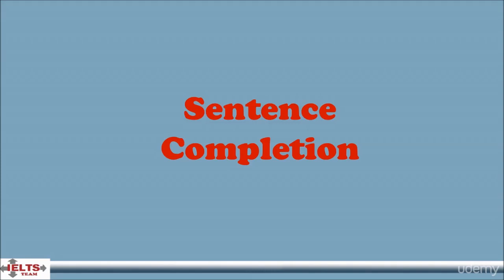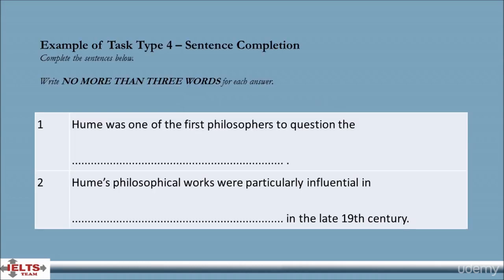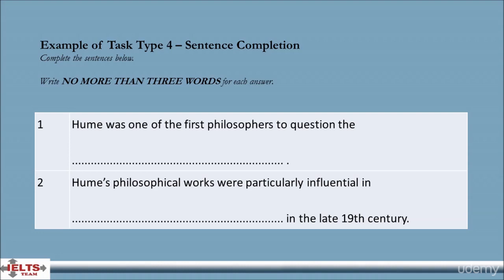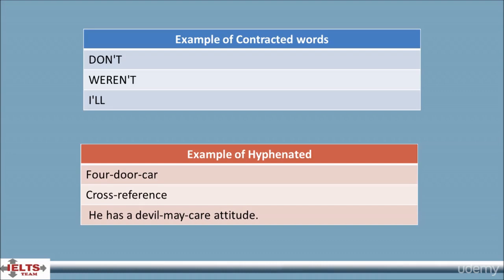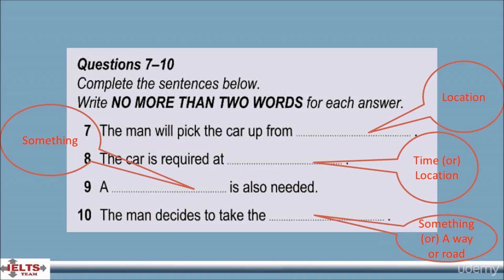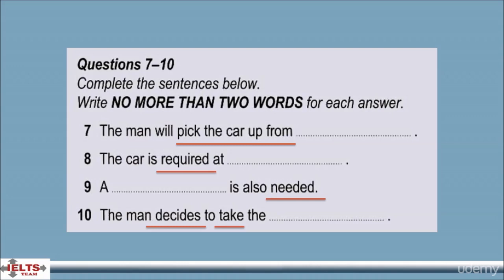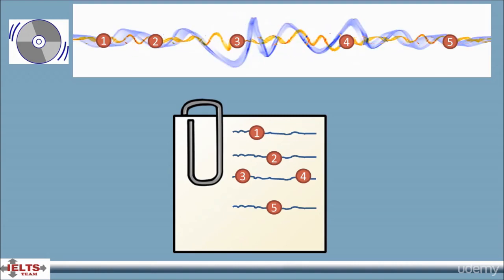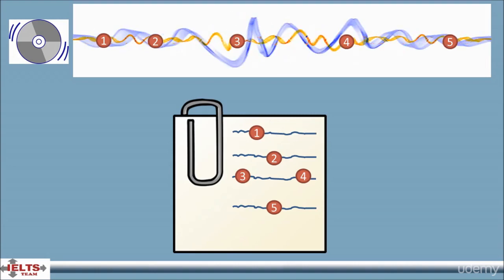Sentence Completion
Sentence completion tests are a class of semi-structured projective techniques. Sentence completion tests typically provide respondents with beginnings of sentences, referred to as "stems", and respondents then complete the sentences in ways that are meaningful to them.